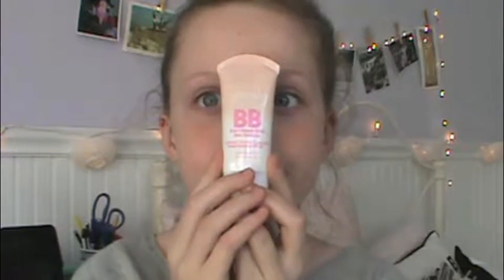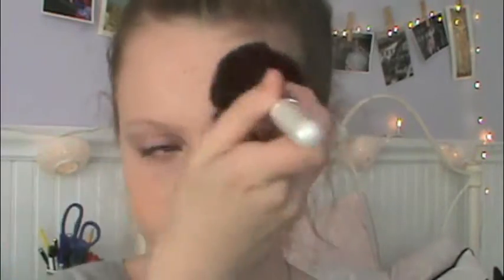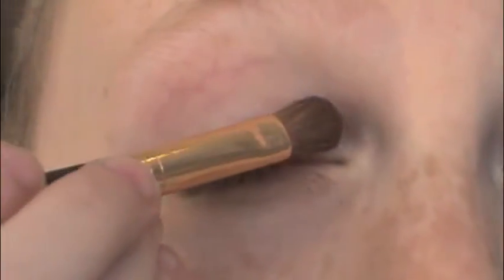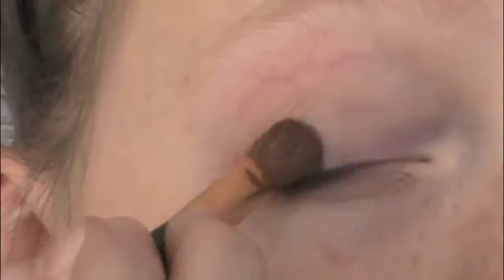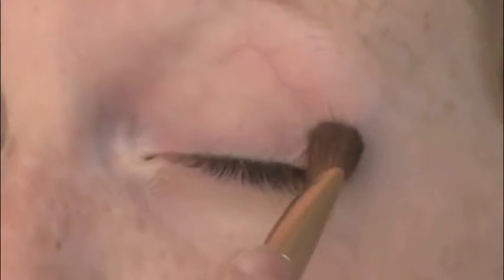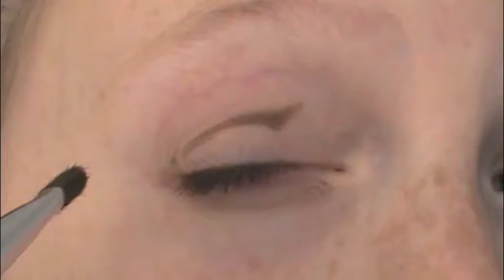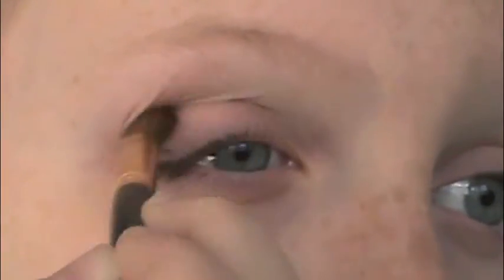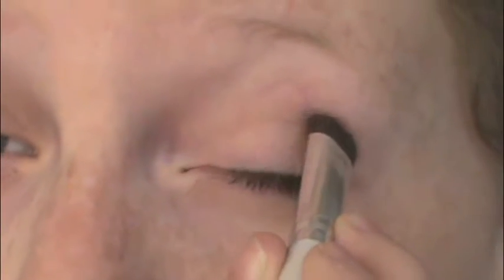☼ Everyday Spring Makeup ☼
Hi all!  ♡ Drop it to da floor♡

Have a lovely day everyone. I don't always wear makeup but for the spring, if I'm wearing makeup,  I like to wear this look. Hope you all enjoyed!!

xox,
Juliet